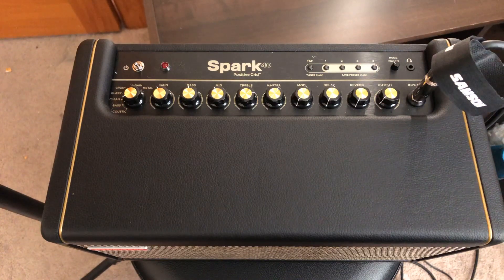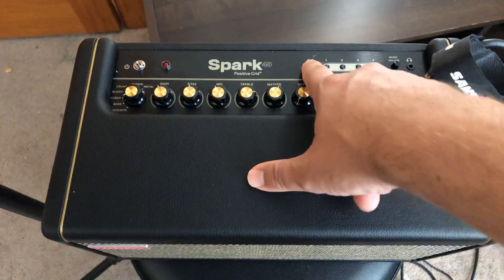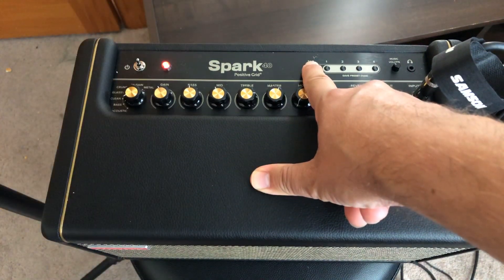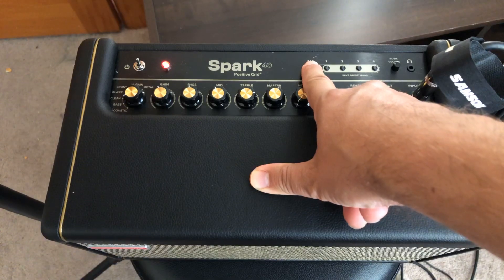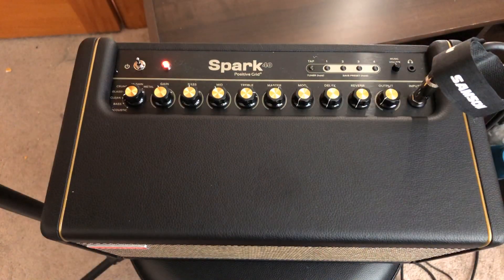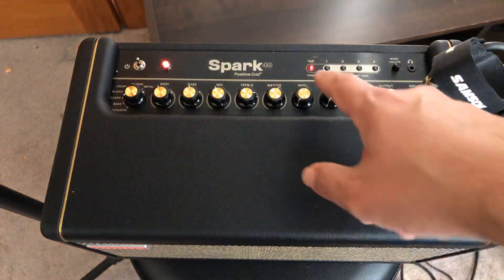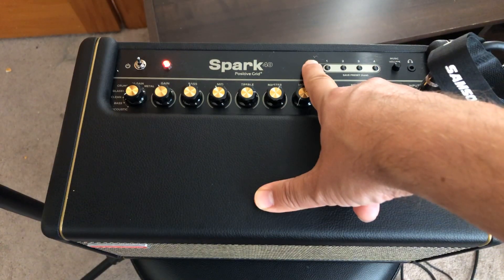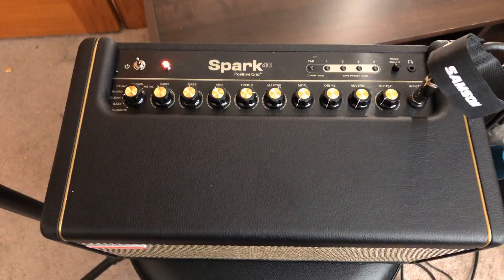Factory reset (get those original presets back)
In this video I show you how to perform a factory reset of your Spark amp. Why would you want to do that? Only two real reasons, one is to get those factory preset tones back on those 4 channels and two is to reset any and all Bluetooth device connections that you have made.